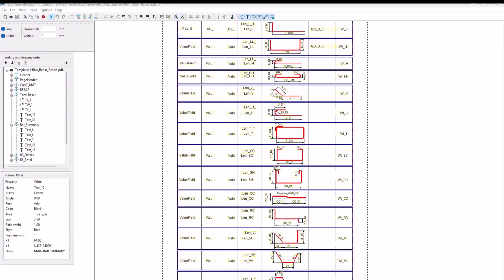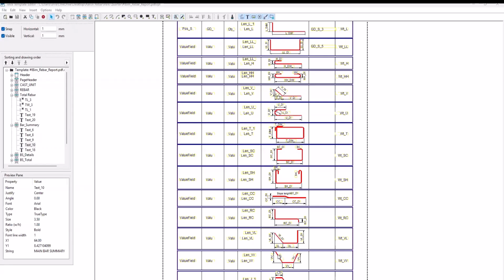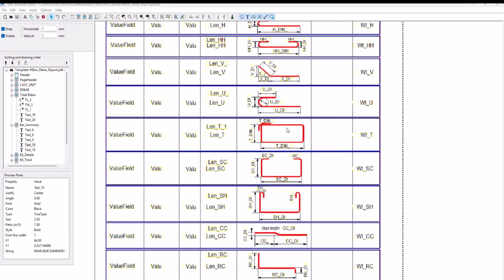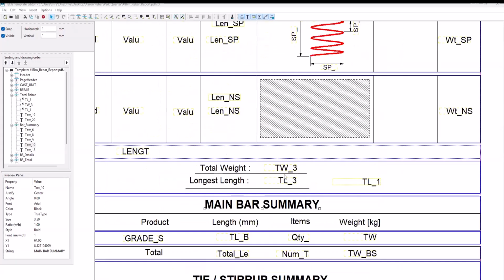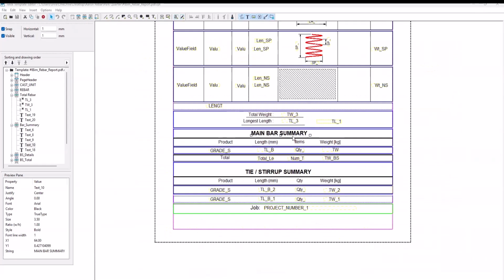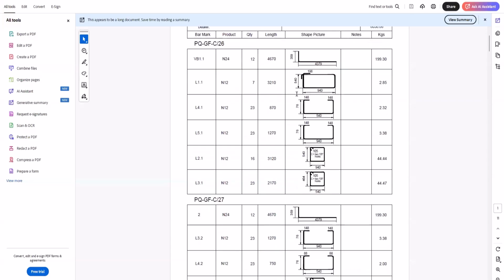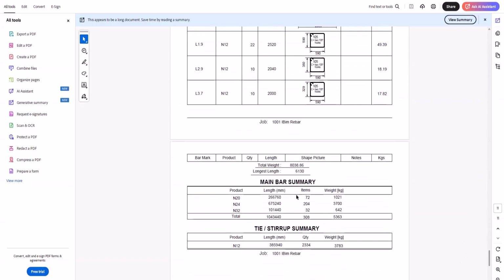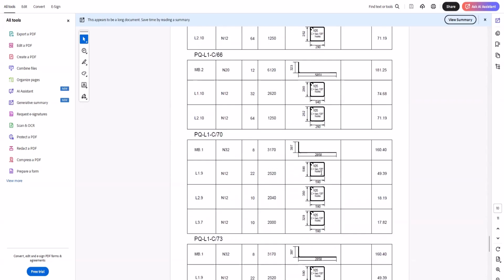Tekla Rebar Reports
A few weeks ago, I got a call from a detailer working on a rebar project.

He wasn’t asking for anything fancy.
He just needed a clear, reliable rebar report.

Not a jumbled export.
Not something you had to fix in Excel.

 He wanted one PDF that showed everything in one place:
✅ Rebar marks
 ✅ Grade, length, weight
 ✅ Total weight for the project
 ✅ Longest bar length (to plan transport)
 ✅ A clean graphical sketch for visual clarity
 ✅ And two smart summaries—main bars and stirrups

But here’s the thing—Tekla doesn’t have this report natively.
 So, we built it from scratch.

I drew every line.
 Matched every dimension.
 Formatted every piece so it would print exactly the way he needed.

Yeah, it took a bit of effort to get it right.
 But now? It’s just a single click.
 Done.
 Ready for the site, the yard, and the logistics team.

This is why these tools matter.
 Because it’s not just about "making a report."
 It’s about giving your team the info they need—clearly and quickly—so they can move.

That’s how we save time.
 That’s how we avoid mistakes.
 That’s how we build better.

 If this kind of report would help your workflow, shoot me a DM.
 Got a better way to solve this? I’d love to hear it. Always open to learning.

 And here’s something for all the Tekla users out there—

What’s one thing you wish Tekla could just do—without all the workarounds?